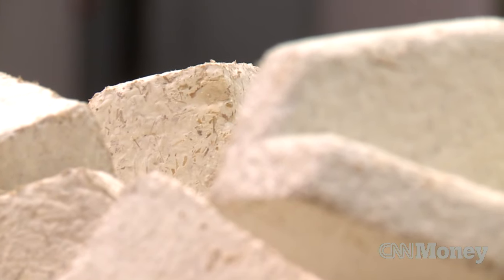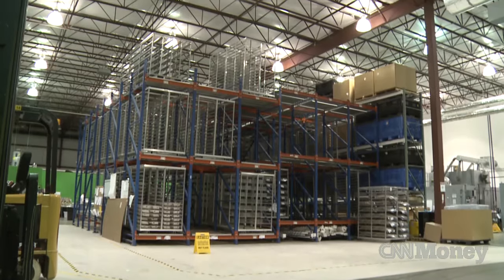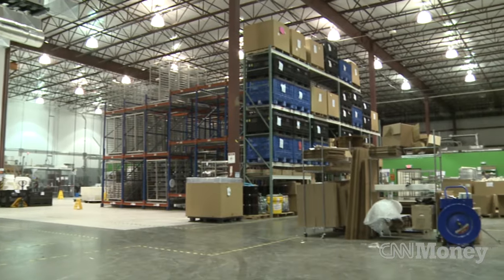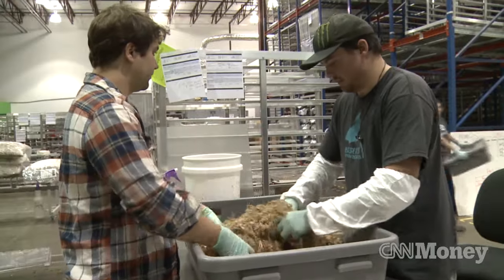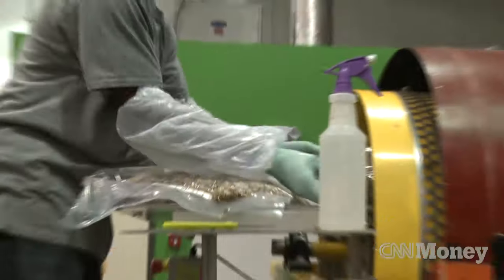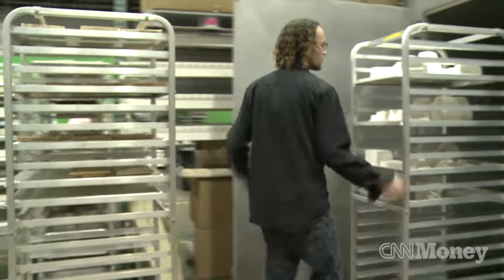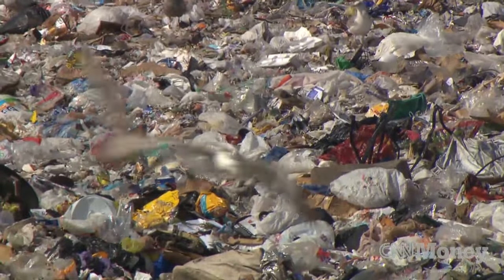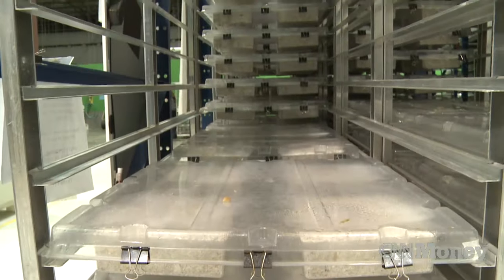Mushrooms: The future of packaging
Ecovative Design, a company in Green Island, NY, turns agricultural waste and mushroom fibers into a styrofoam packaging replacement.